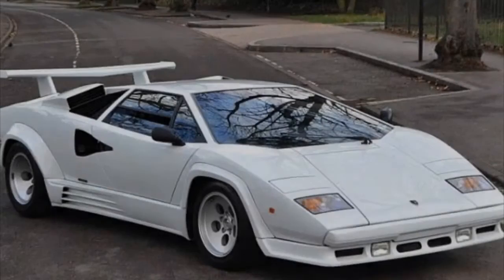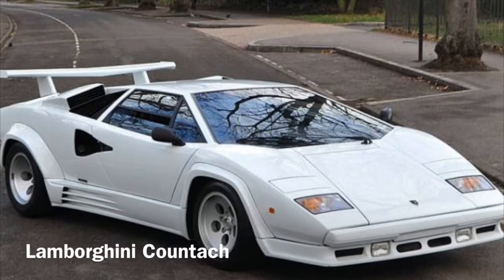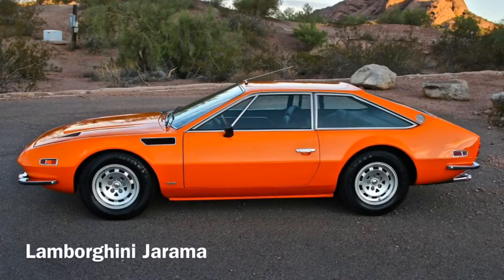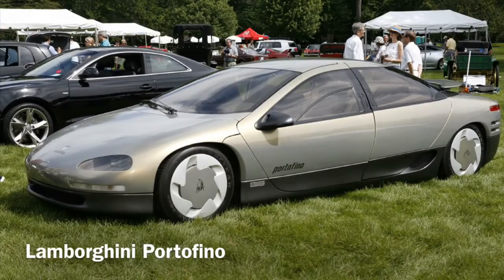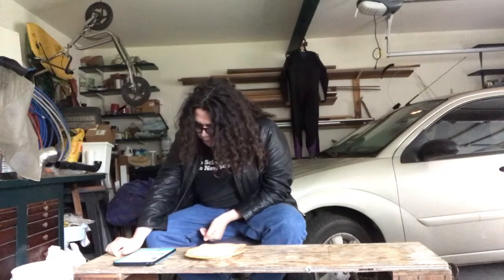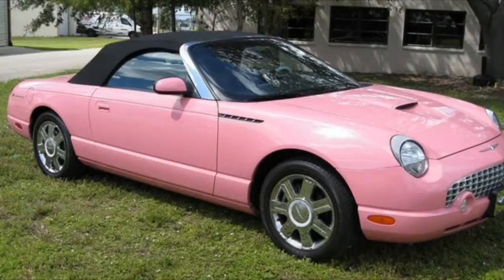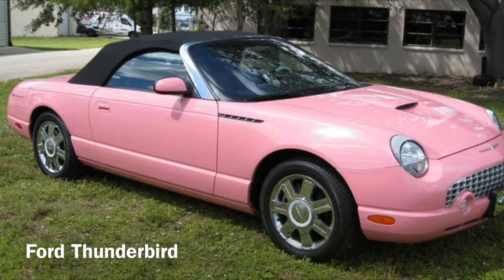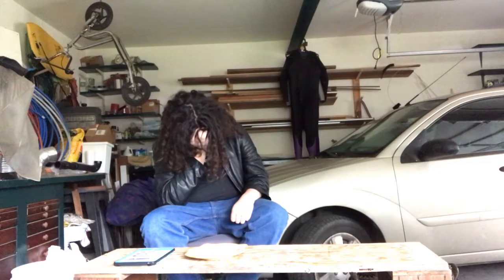Let’s Talk Cars (Season 3 Episode 5) The Ugliest Cars Ever... Of All Time Part2